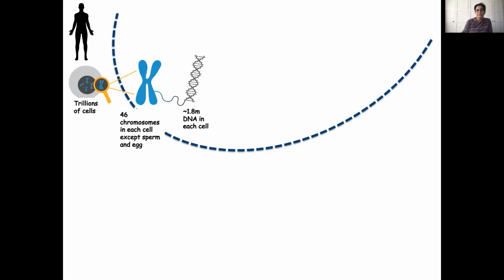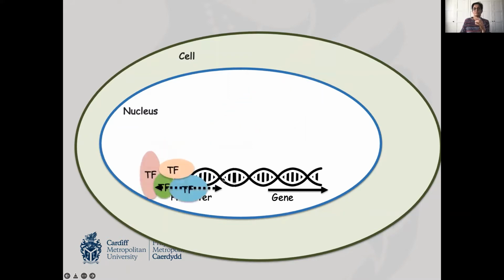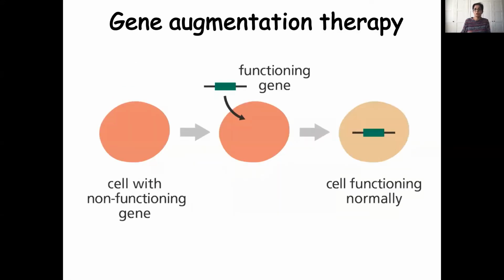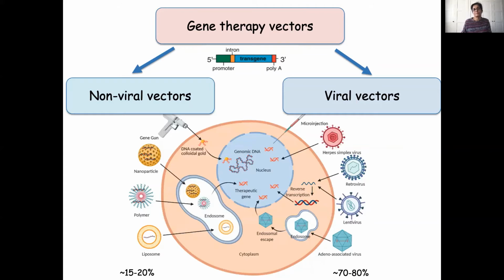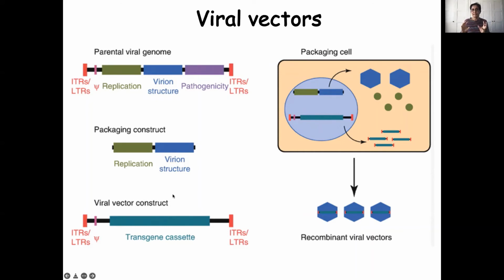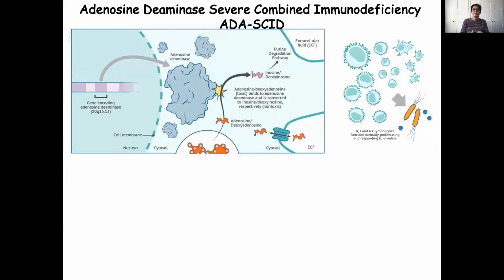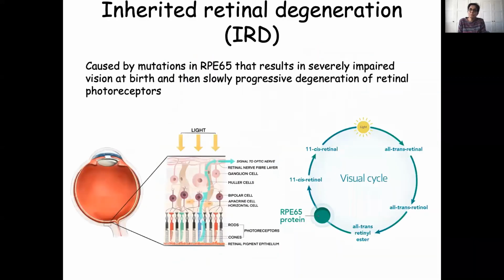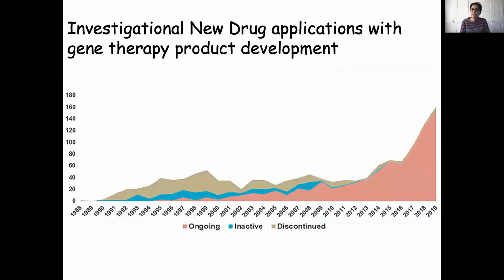Dr Maninder Ahluwalia - Gene Therapy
Dr Maninder Ahluwalia from Cardiff Metropolitan University discusses Gene Therapy. Please note this is general information and should you have any questions regarding advice specific to your GSD, contact your metabolic team